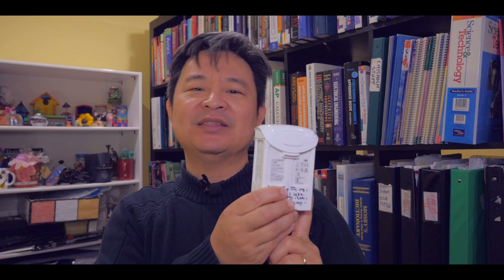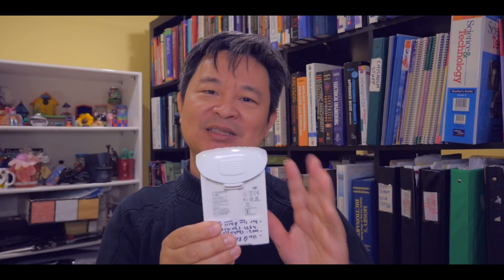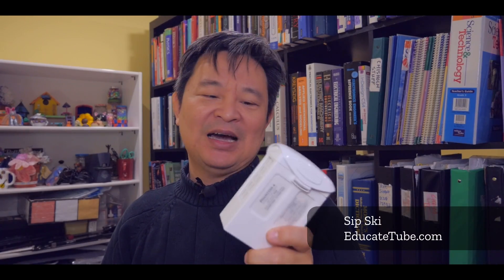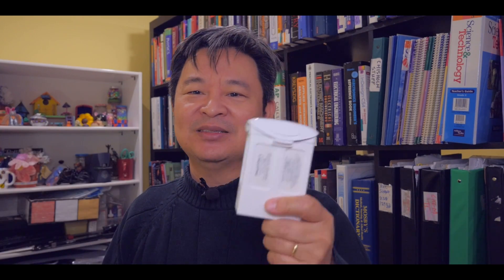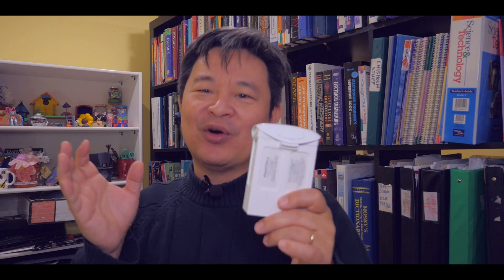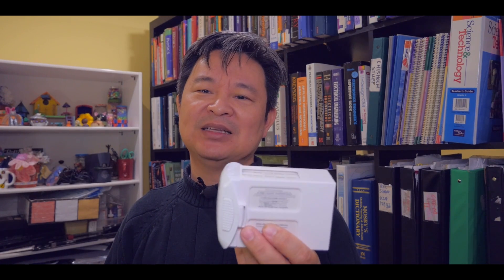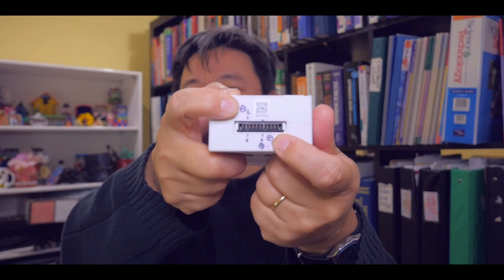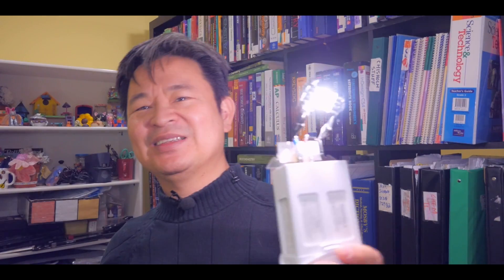How to re-use the damaged DJI Phantom 4 battery as a Super Lithium Powerbank Battery System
In this video I will show you how I can re-used the DJI Phantom 4 Pro battery to make Lithium Powerbank.